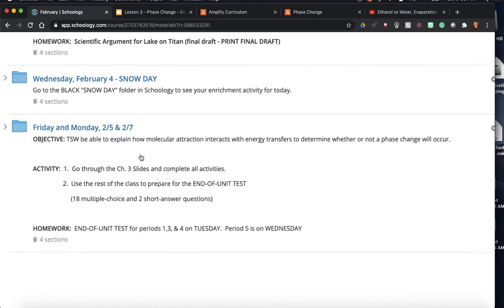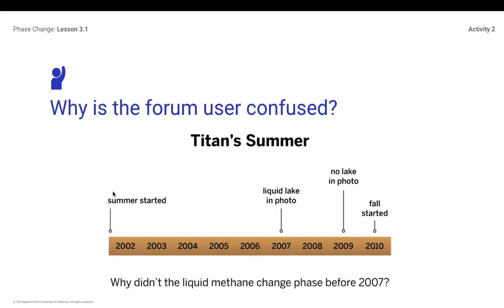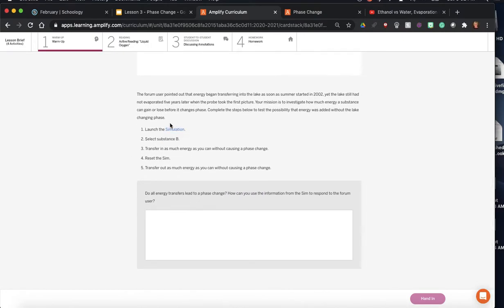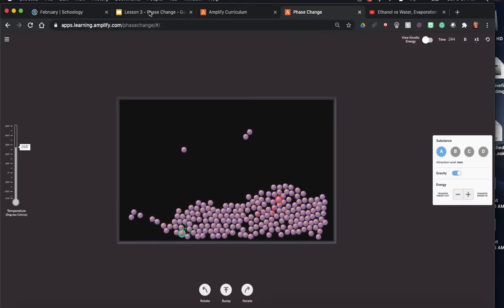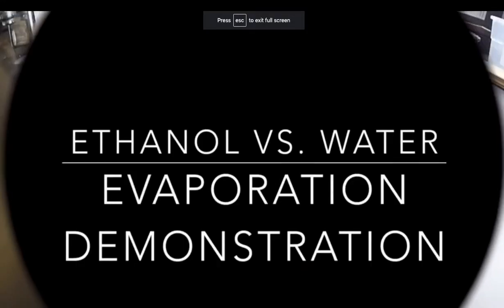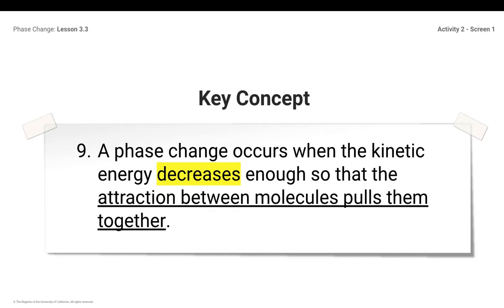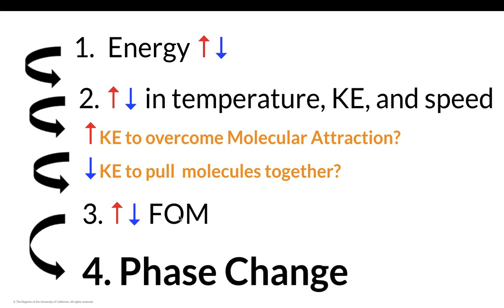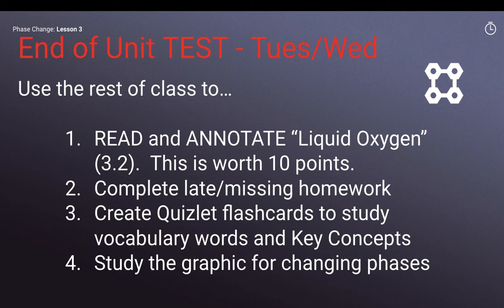Monday's Lesson "Molecular Attraction"